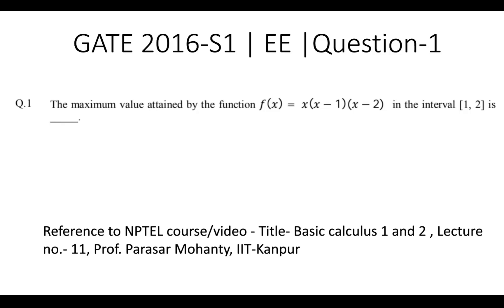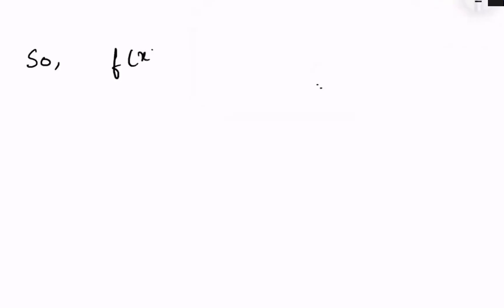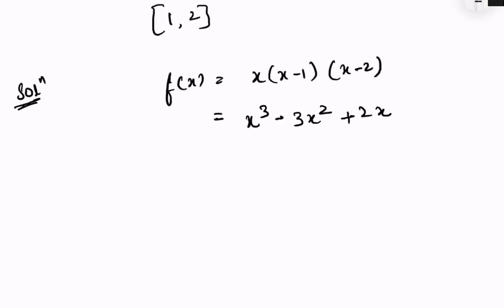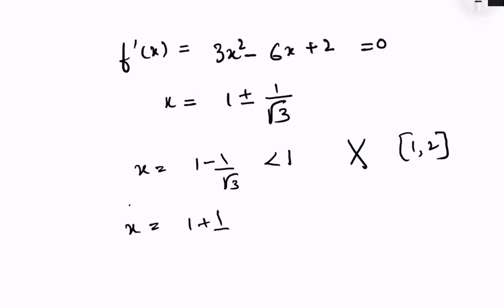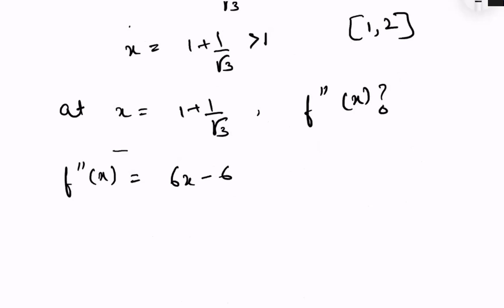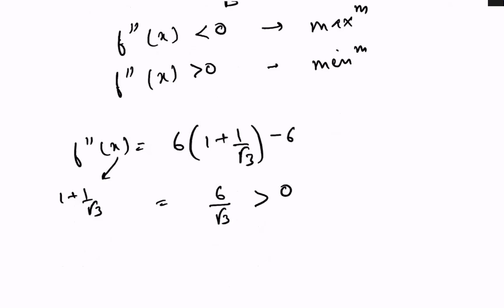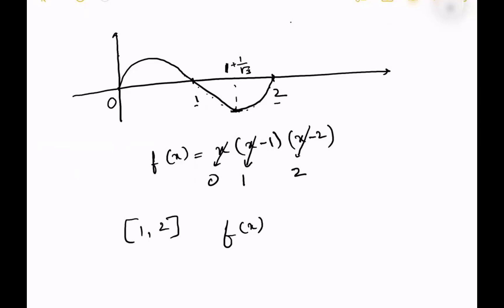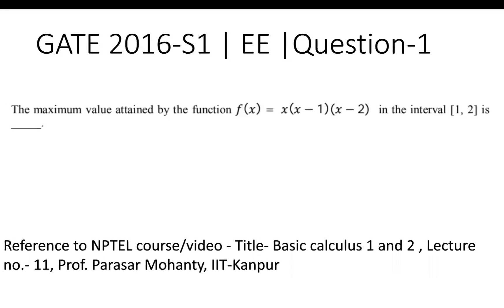Q1 EE 2016 S1